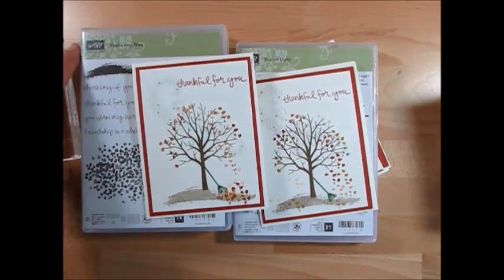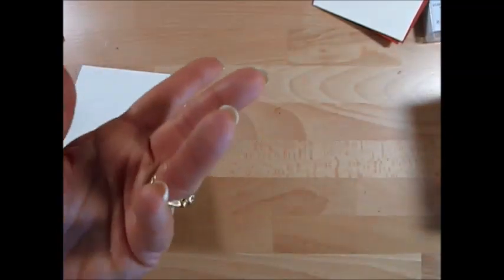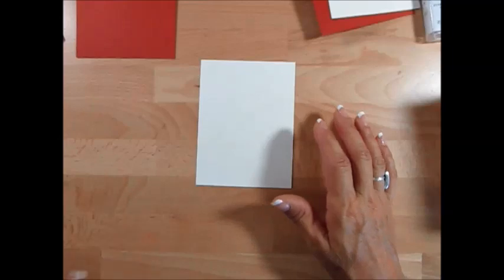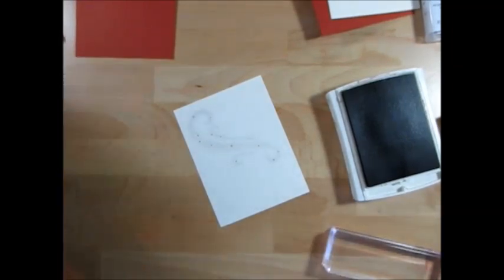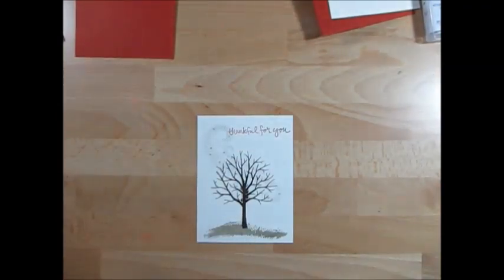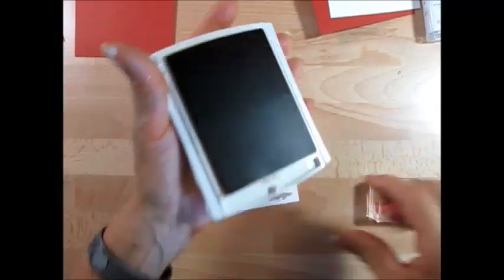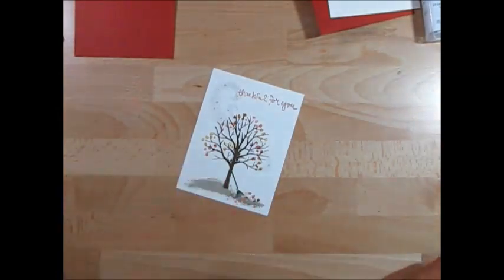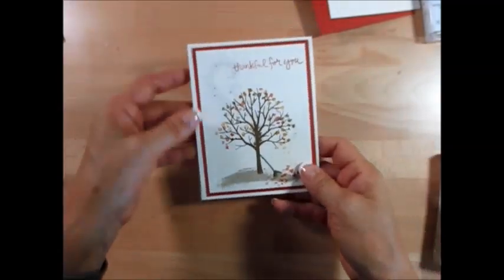It's a Windy day Star of Light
- Fall Card using the Sheltering Tree and Star of Light for the wind very simple card and a great use of the star of light not in a Christmas card. In the video I will show you how the Star of Light is use for the wind.